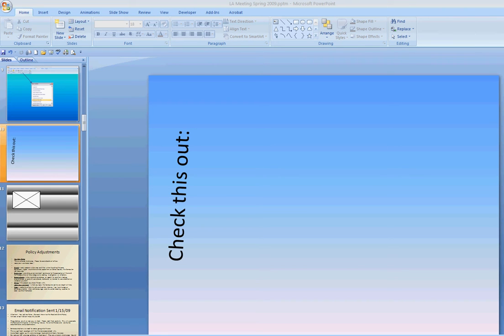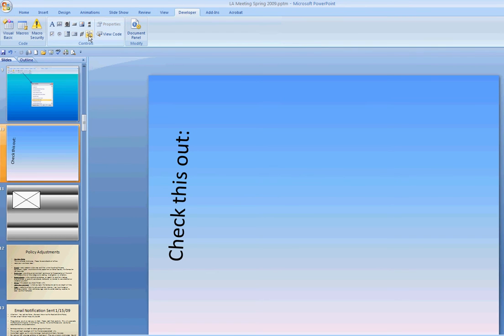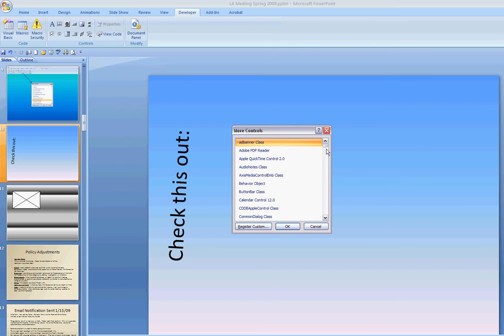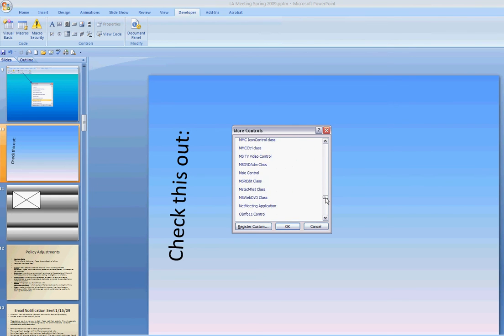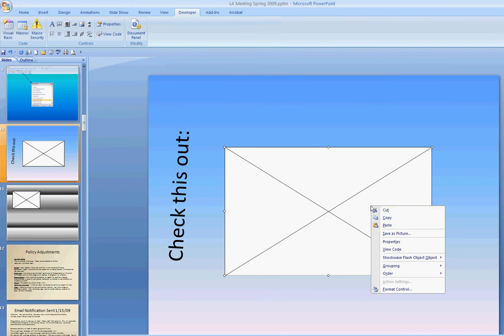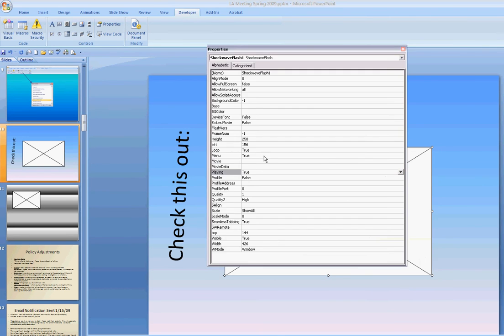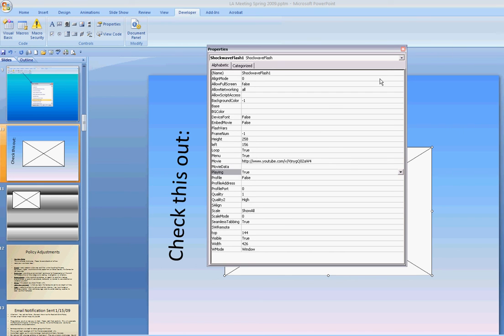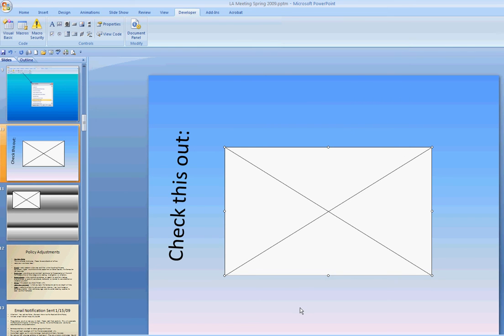Adding SWF to PowerPoint 2007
Nice clip showing how to add a Shockwave Flash Object to PowerPoint 2007.